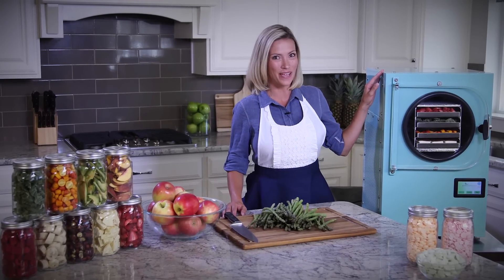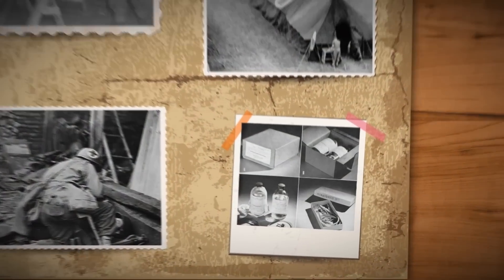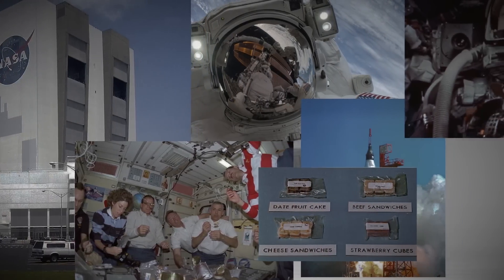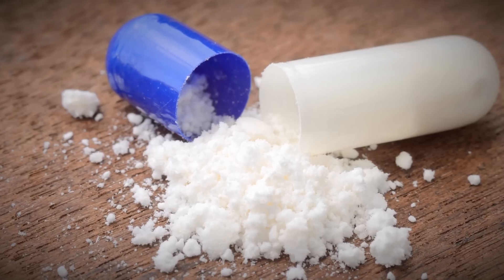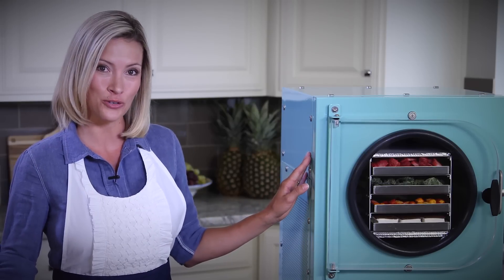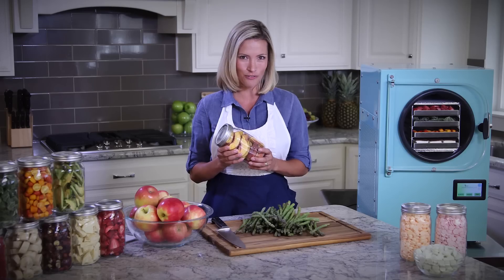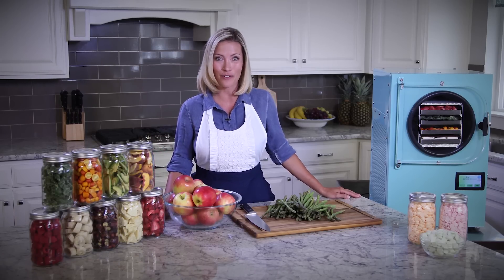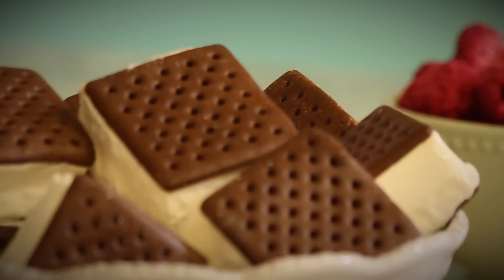Freeze Drying throughout time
Freeze drying has been a great food preservation method for years. Watch to learn how history is enhancing your future.

Canning as a way of food preservation was invented in the 1800’s. It has been a popular method for preserving fruits, vegetables, and meats for hundreds of years. However, in the 20th century, a relatively new preservation method called freeze drying appeared on the scene. Freeze drying technology first began to be used by the US Military during WWII to help get medications and food to the troops in Europe before it spoiled. Eventually NASA adopted the technology for their astronaut program, while scientists used theamazing technology for research purposes. Ultimately, commercial companies began preparing and selling freeze dried food.

Although freeze drying is a far superior method of preserving food, the technology has been enormously complicated and expensive for many years. But now, Harvest Right is able to affordably bring freeze drying into every family’s home. This preservation method is far better than canning, better than dehydrating, and even better than freezing itself. This particular paper focuses on the differences between canning and freeze drying.